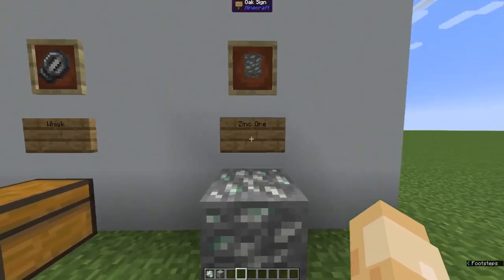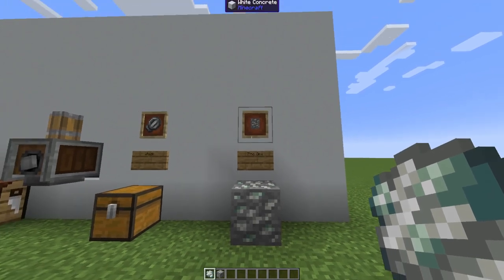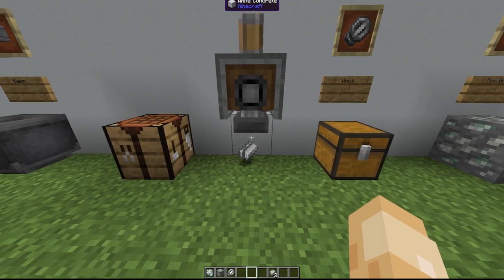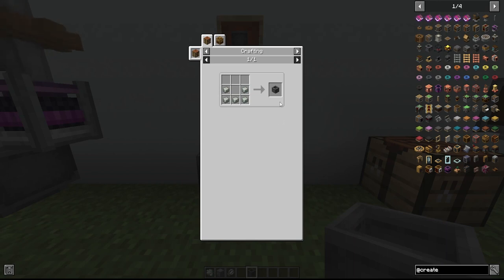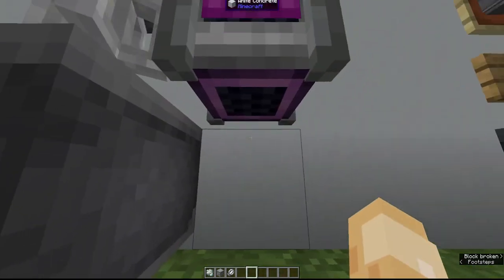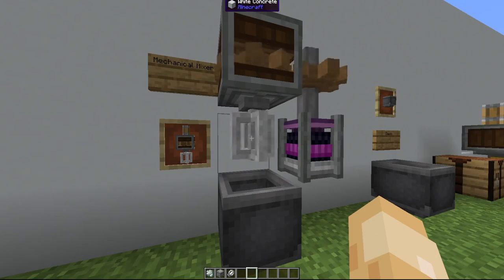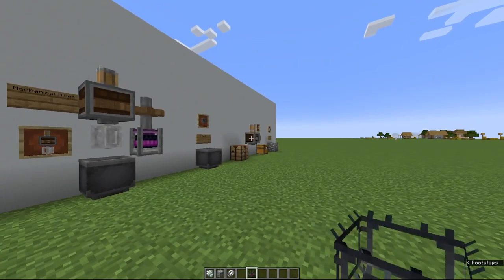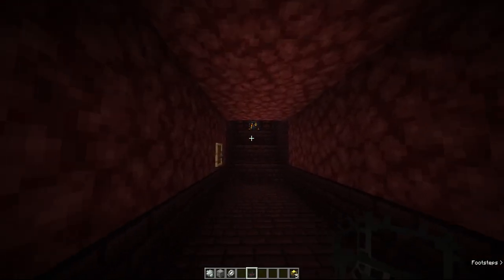Mechanical Mixer, Blaze Burner and Brass - Create Mod 101 - Ep. 2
Hey there! This is the second video in my tutorial series for the Create Mod v0.5. This is a Minecraft mod for version 1.18.2. Please be sure to subscribe and comment if you want me to continue this series! I really hope you enjoy the video, and all others to come!

Hi there! My name is MousePlays, and I am a Minecraft youtube that posts tutorial videos and even more! I put a lot of effort into researching and planning out my videos so it would be highly appreciated if you would subscribe, like, and turn on notifications so you never miss another of my tutorials. It really helps a lot with me and my content. I thank you from the bottom of my heart for watching and supporting me. Dream on!